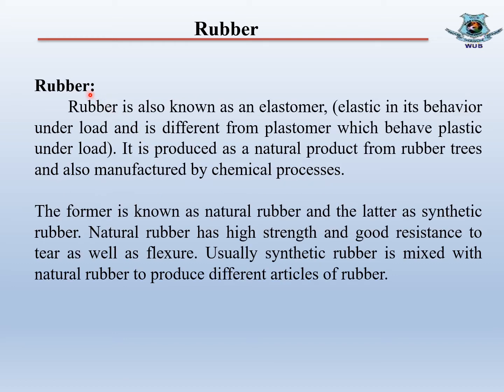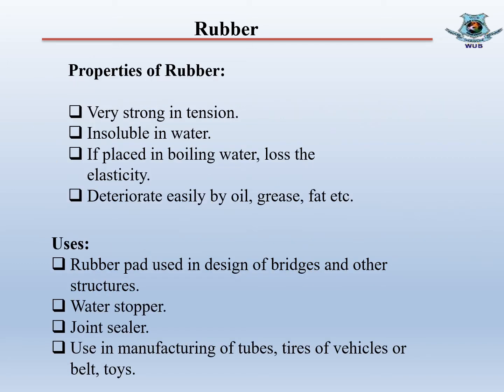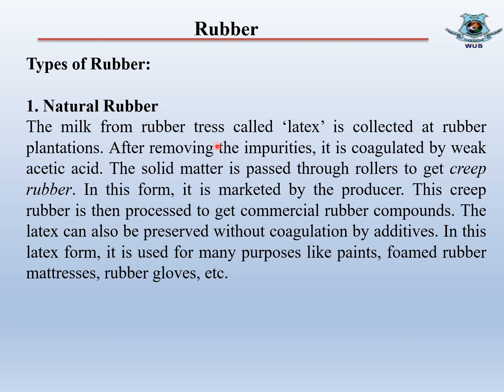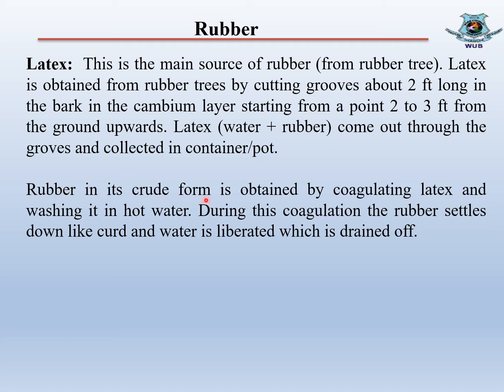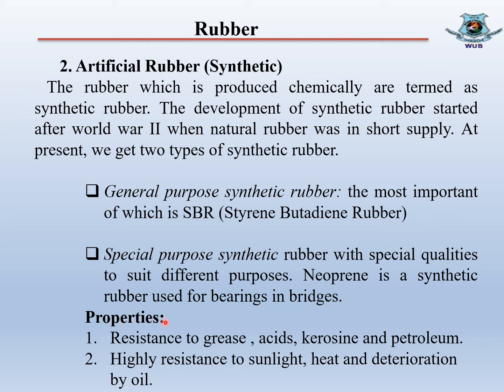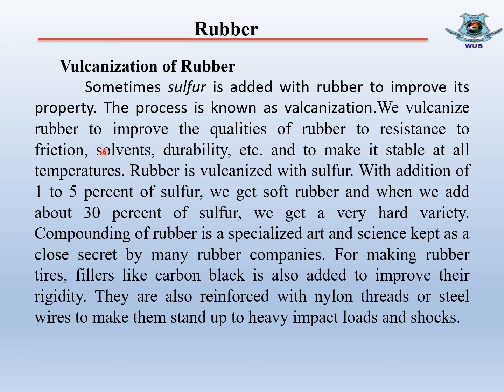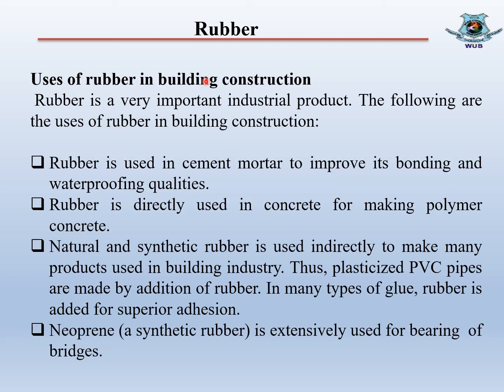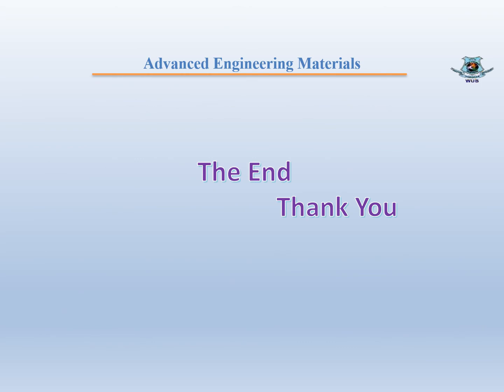CE 407 Lecture 7 With Narration